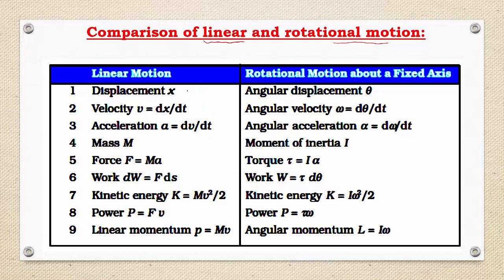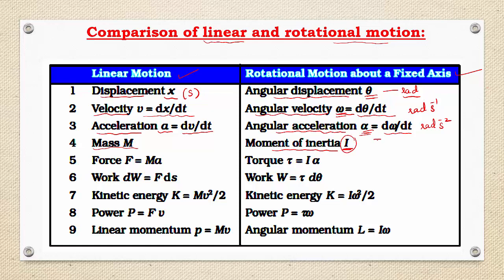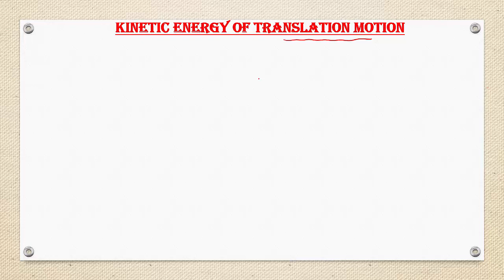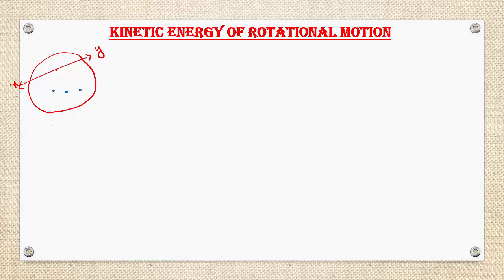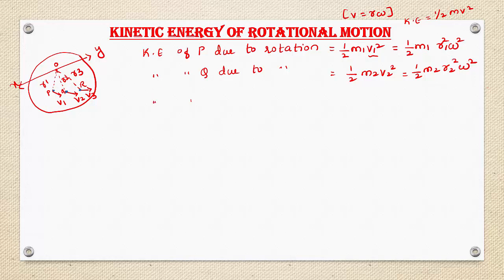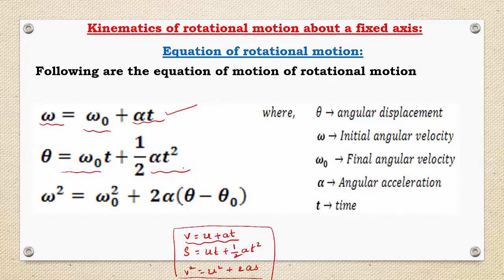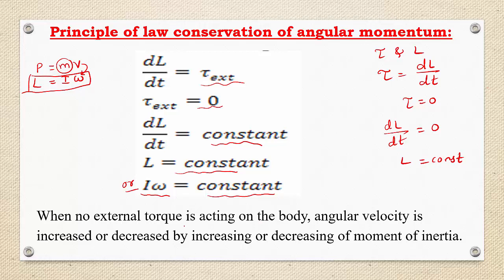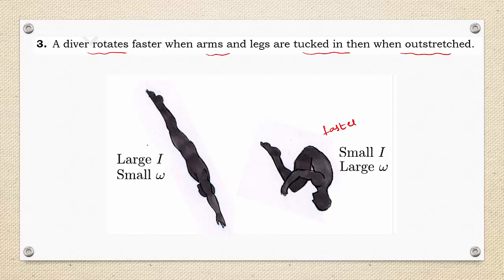System Of Particles & Rigid body-7 | K.E of Translation & Rotational motion | Class 11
Explained comparison between Linear & Rotational motion.
* Kinetic Energy of Translation & Rotational motion.
* Equations for rotational motion
* Law of conservation of angular momentum